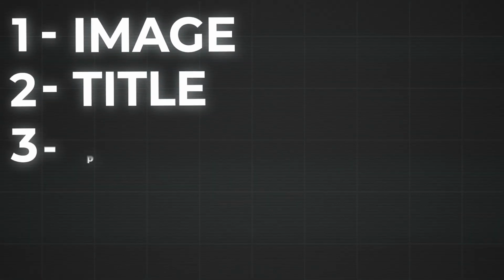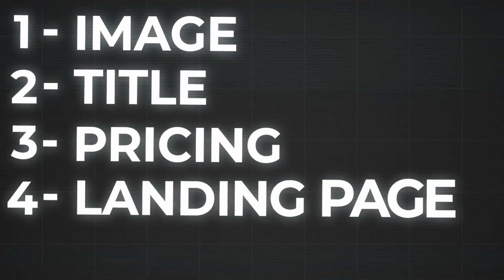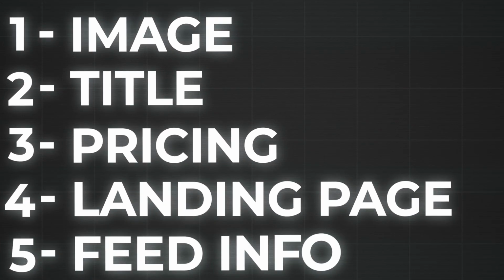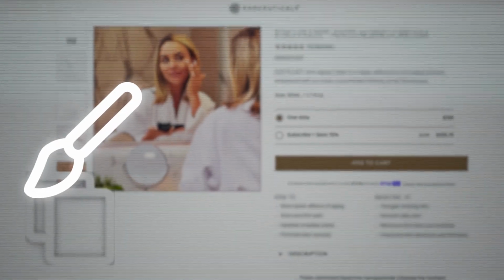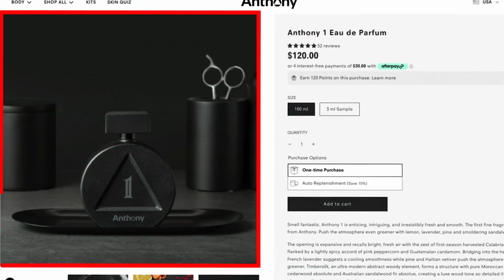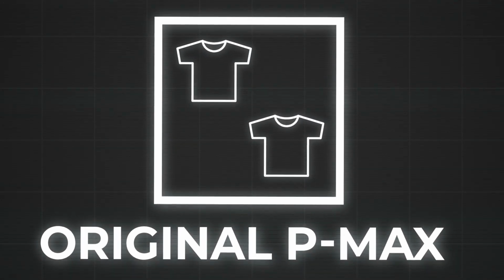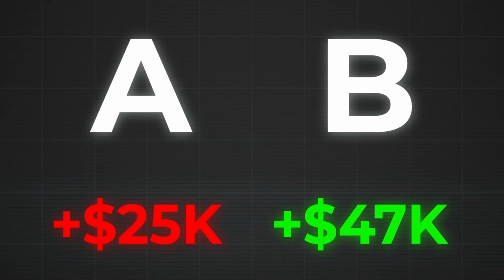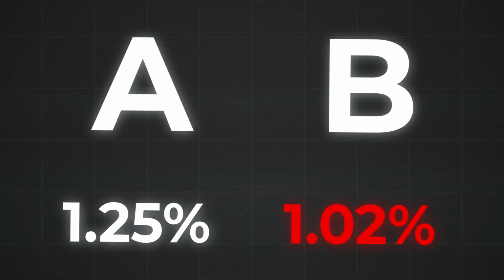A/B Testing Google Ads For Better Results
Discover the BEST A/B testing strategy for Google Ads to optimize your Shopify store’s performance. Learn how to test ad copy, visuals, keywords, and landing pages effectively to increase click-through rates and maximize ROAS. This video dives into the critical aspects of split testing that every eCommerce brand must implement to scale campaigns successfully.

With actionable tips and proven methods, you’ll master Google Ads testing like a pro. Don’t miss this opportunity to enhance your campaigns and grow your store!